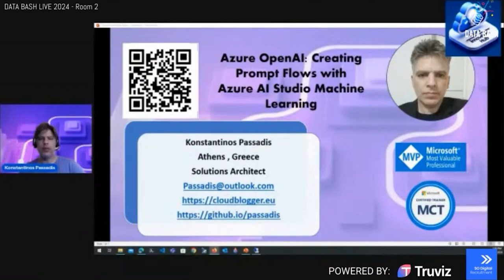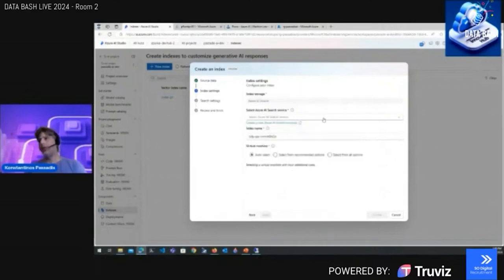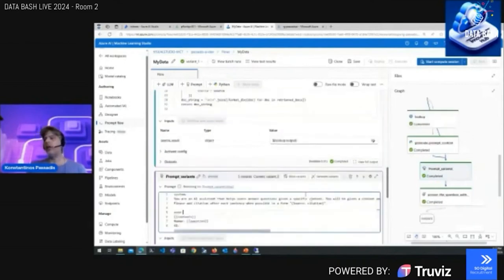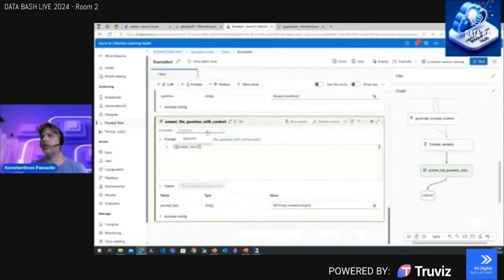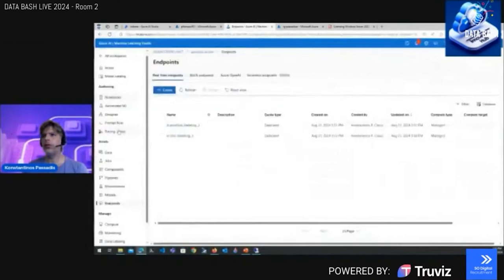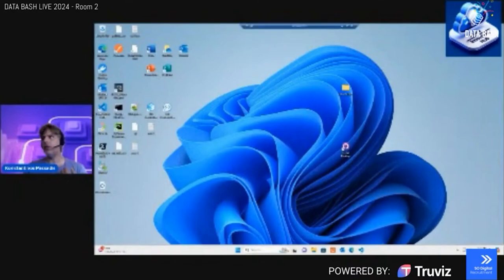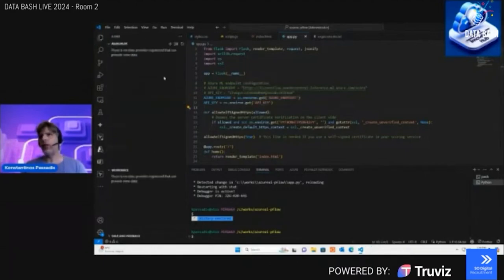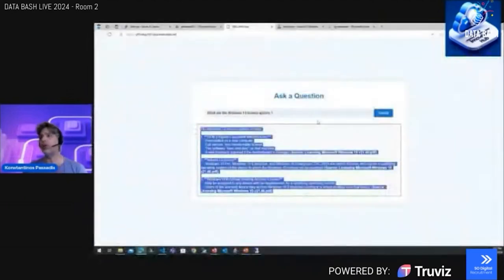Azure OpenAI: Creating Prompt Flows with Azure AI Studio Machine Learning with Konstantinos Passadis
This session demonstrates building AI applications powered by large language models using Azure AI Studio and Prompt Flow.
Learn how to streamline the AI development cycle from prototyping to deployment.
The process involves working with your own data by uploading and indexing files using Azure AI Search with vector search, building and evaluating applications with Prompt Flow, deploying the workflow as an endpoint, and consuming it from a simple web application.
Watch for a practical example of building a Q&A application on custom PDF data.

Presenter:
Konstantinos Passadis - Solutions Architect - Microsoft Azure MVP

Chapters:
0:00:32 - Introduction
0:02:29 - What is Azure AI Studio?
0:06:16 - Setting up AI Service Solution (AI Hub & Project)
0:07:08 - Working with Your Own Data
0:08:48 - Using Azure AI Search & Adding Vector Search
0:10:35 - Prerequisites: Deploying GPT & Embedding Models
0:20:33 - Building a Q&A Prompt Flow from Template
0:28:34 - Running and Evaluating the Prompt Flow
0:31:05 - Understanding Prompt Flow Structure (YAML, Requirements.txt)
0:31:55 - Deploying Prompt Flow as an Endpoint
0:48:39 - Consuming the Endpoint from a Web Application
0:57:03 - Demo: Interacting with the Web App
0:58:16 - Summary & Conclusion

Additional Information:
Azure AI Studio: A new offering designed to streamline the entire development cycle of AI applications powered by large language models. It provides a comprehensive solution for prototyping, experimenting, iterating, and deploying AI applications.
AI Hub and Project: Setting up your AI service solution involves creating an AI Hub and a project within your Azure subscription. The AI Hub acts as a core resource for your projects.
Prompt Flow: Used for building applications within Azure AI Studio. It is a flexible tool that can be parameterized and configured. You can build Prompt Flows from existing templates, such as a Q&A flow on your data.
Azure AI Search: Essential for indexing your data. You create a search index and add vector search to it. At least a basic pricing tier is recommended for building functional applications.
Models: Prerequisite steps include deploying a GPT model (for interaction) and an embedding model (for indexing and vectorization).
Prompt Flow Structure: A Prompt Flow can be viewed as a raw YAML file and includes a requirements.txt file for necessary packages.
Consumption: The deployed endpoint can be consumed by other applications. A simple web application (demonstrated using Python) can interact with the Prompt Flow endpoint to get responses based on the indexed data.
Orchestrator: A concept that can be used to manage different Prompt Flows by recognizing keywords and directing the query to the appropriate flow